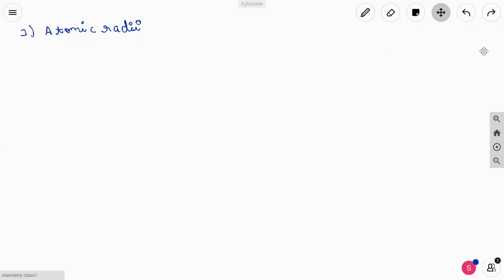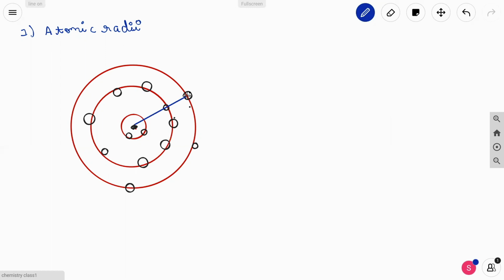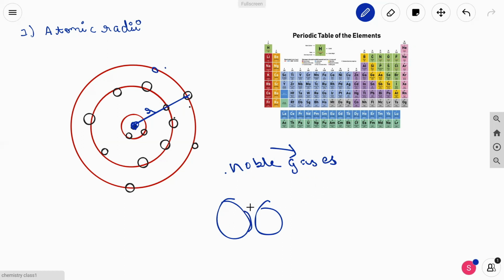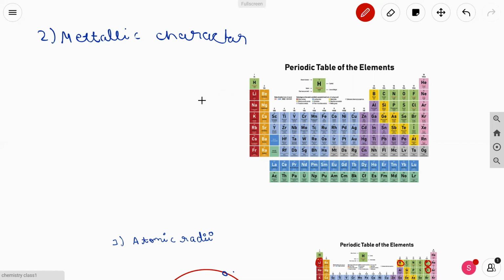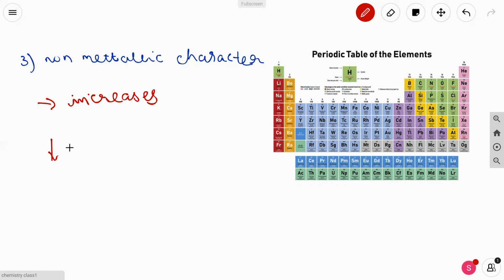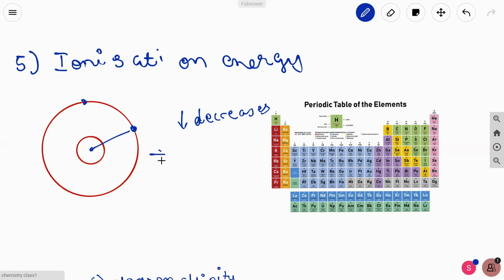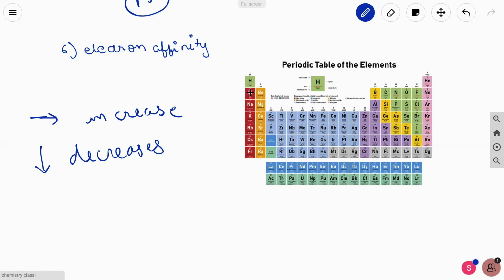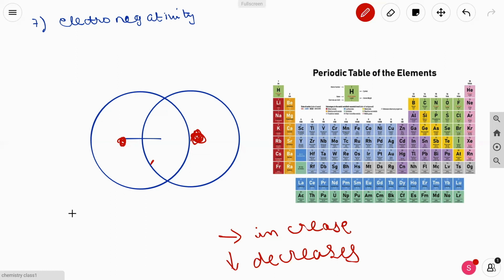Chemistry revision 1.3: Periodic table and its properties pt.2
This video talks about the second part of the chapter-"Periodic table and its properties", with reference to the ICSE syllabus.